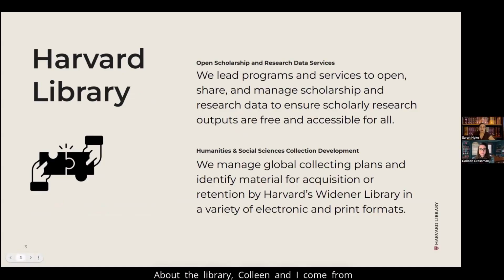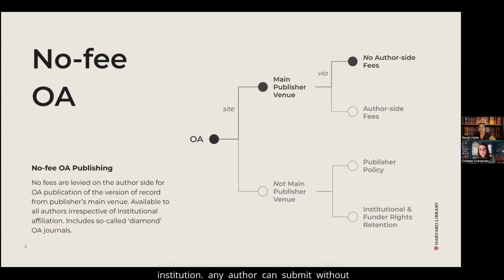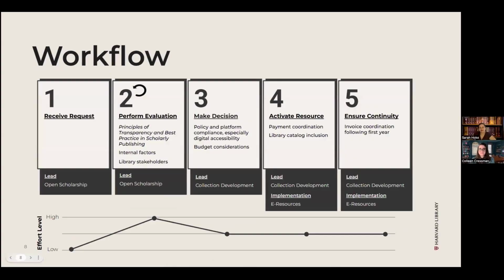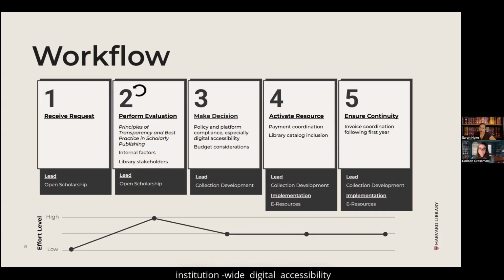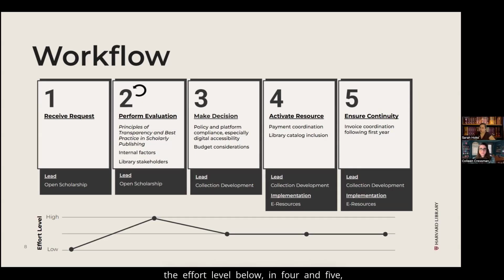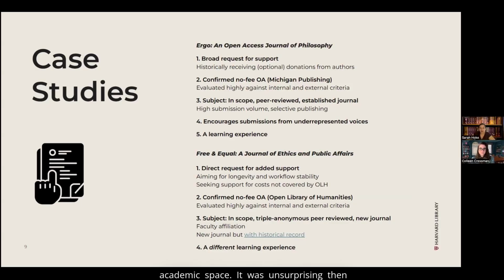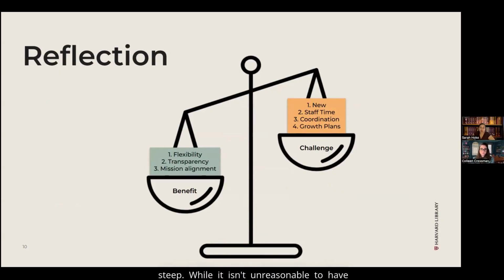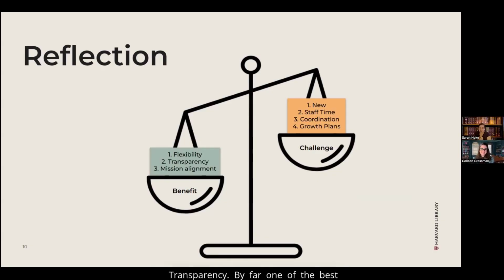Supporting No-Fee Open Access at Harvard Library: A Collaborative Workflow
Reflecting our collective aim of advancing open knowledge, Harvard Library provides financial contributions toward high-quality open access initiatives that do not charge authors, readers, or users any fees. Candidates represent smaller-dollar funding opportunities and may be networks, infrastructure, and journals or collections not already included in our library collections workflows through existing library-side arrangements. In this presentation, Colleen Cressman (Librarian for Open Publishing) and Sarah Hoke (Librarian for Collection Development Management) will share the workflow Harvard Library has developed to evaluate and support these initiatives, with emphasis on individual no-fee OA journals. We will touch on challenges and benefits to this workflow, with particular focus on staff time, communication, and resource assessment.

Speakers:
Colleen Cressman
Harvard Library

Sarah Hoke
Librarian for Collection Development Management, Harvard Library